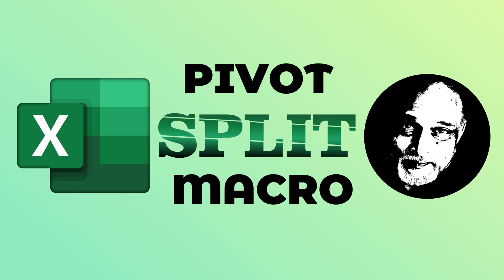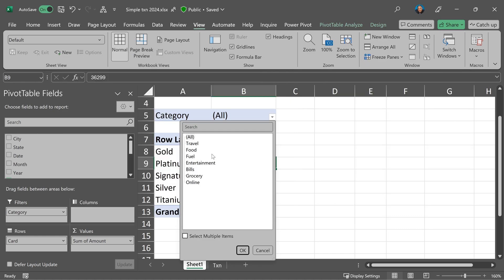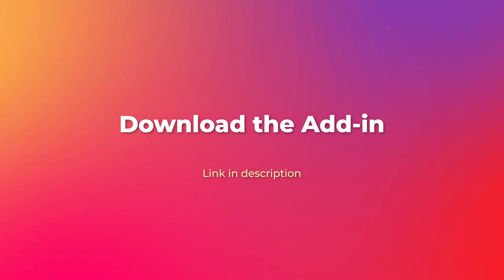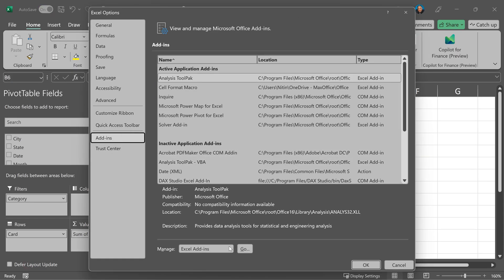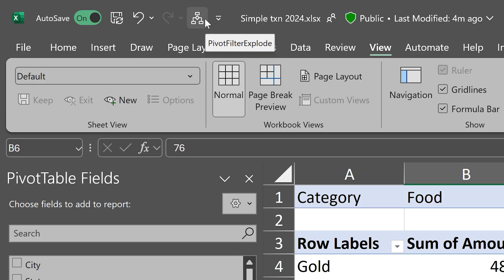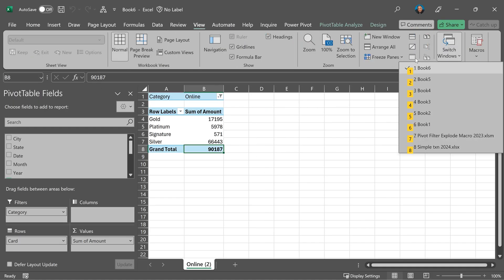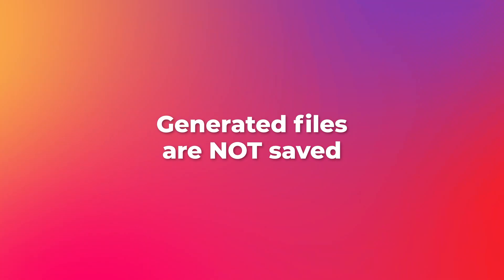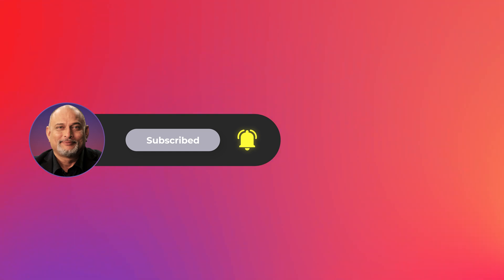Pivot Filter Split Macro - Download VBA code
Do you filter pivot tables one item at a time and copy paste and send to different people? Stop doing that. Use this macro by Dr Nitin.
It saves you all the trouble and gives you readymade pivot files.
You just have to mail them. Pivot table is preserved. No need to paste as values. Each pivot has only the filtered data. So security is also maintained.

Efficiency Best Practices for Microsoft 365
130 best practices everyone must know